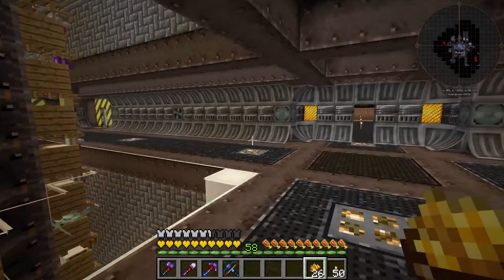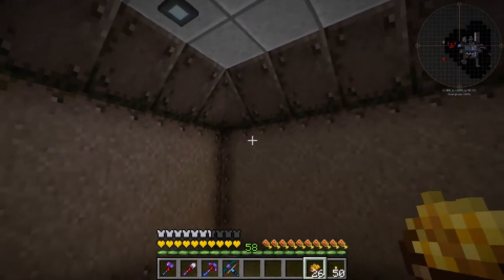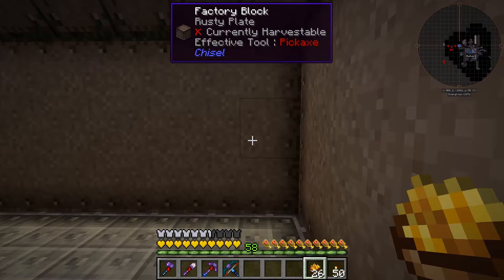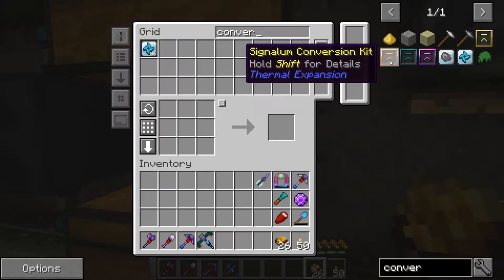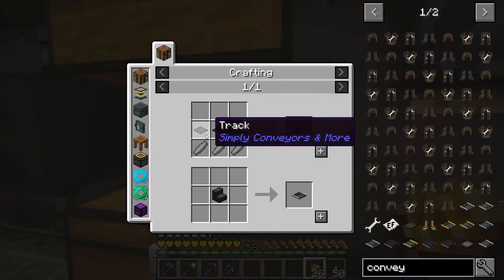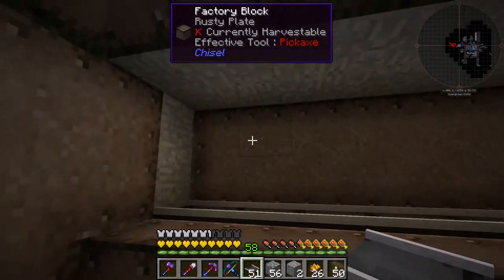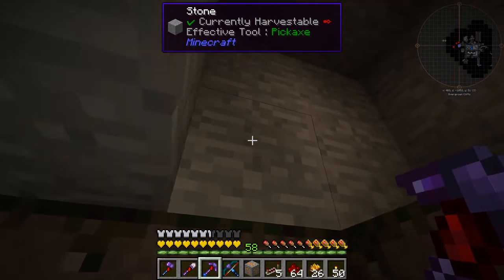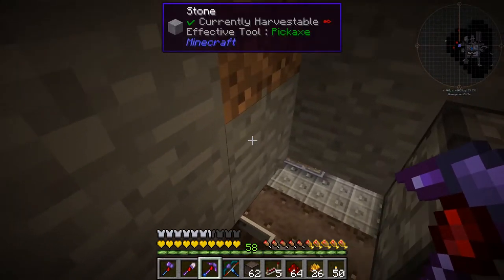FoolCraft: Episode 42 - Visual Smelting!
In this episode of FoolCraft, I work at creating a visual smelting system.

Music